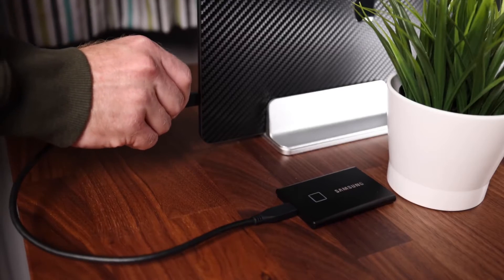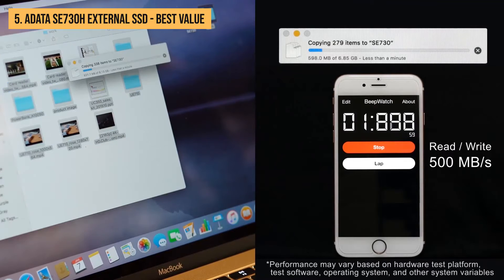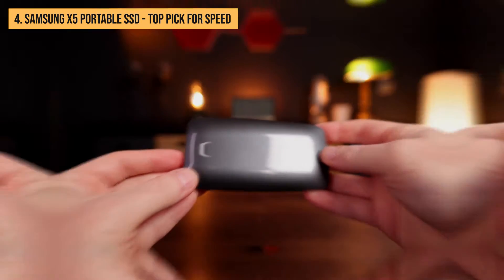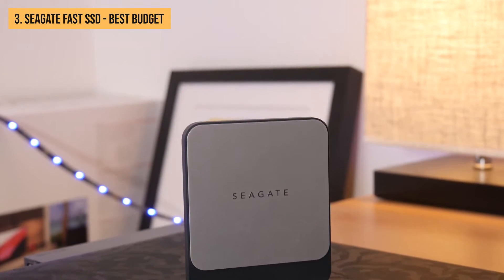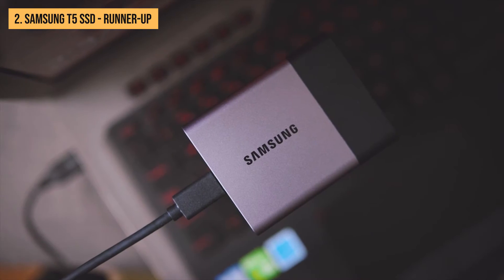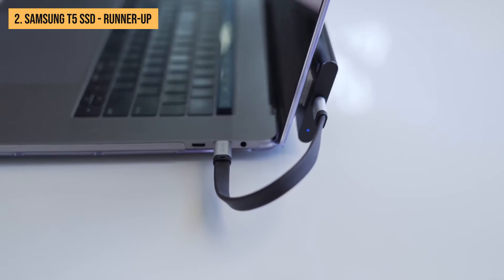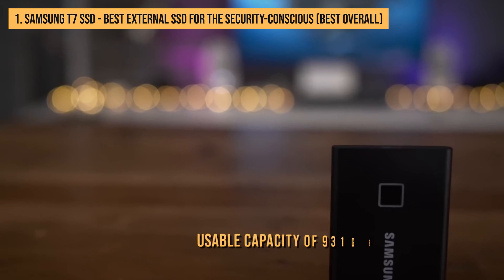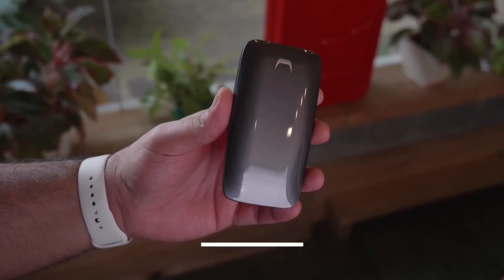Top 5 BEST SSD External Hard Drives - Which SSD Should You Buy? [2023]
▶ Links to the best SSD listed in this video:
5. ADATA SE730H SSD ➜
4. SAMSUNG X5 SSD ➜
3. SEAGATE FAST SSD ➜
2. SAMSUNG T5 SSD ➜
1. SAMSUNG T7 SSD ➜

Are you thinking of adding more storage capacity to an overwhelmed laptop? Or need something to back up sensitive files? Or just want a drive that will let you take your files with you wherever you go? Well, getting one of the best portable SSDs might be the way to go. That is, as long as you’re prepared to spend a little more, since they aren’t as cheap as portable hard drives, though they continue to drop in price and rise in popularity. Even so, as expensive as they are, the best portable SSDs are worth the investment. That's why in today's video we've gathered 5 of the best portable SSDs on the market right now. So you can rest easy knowing your purchase is the best one for you.